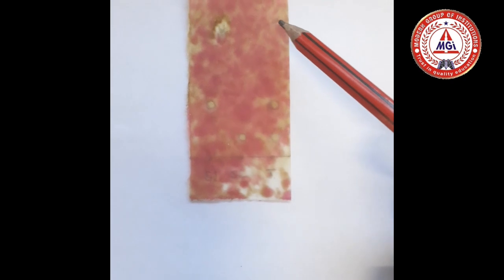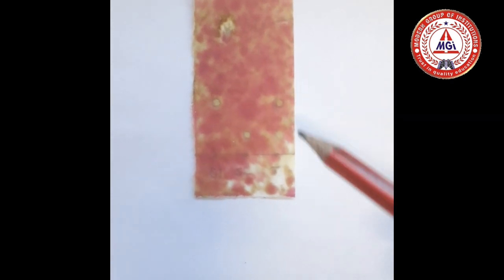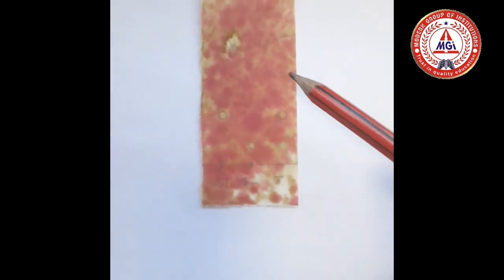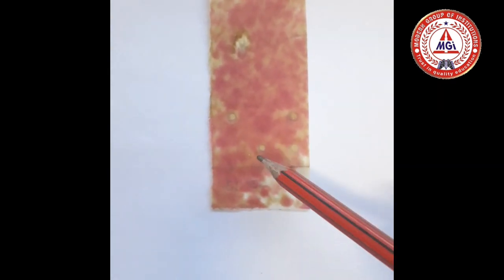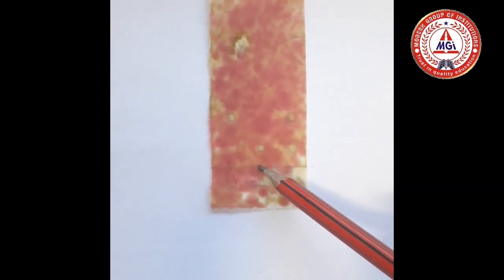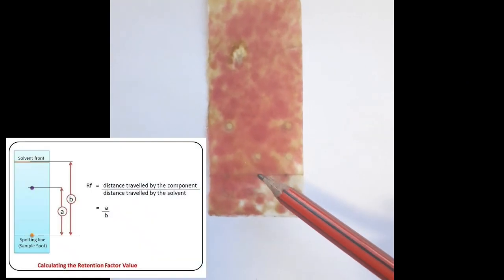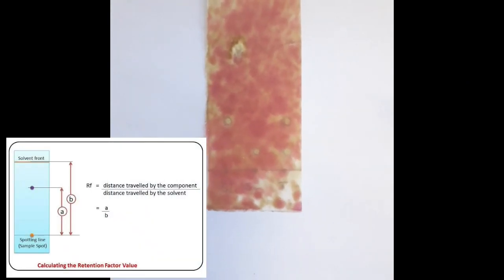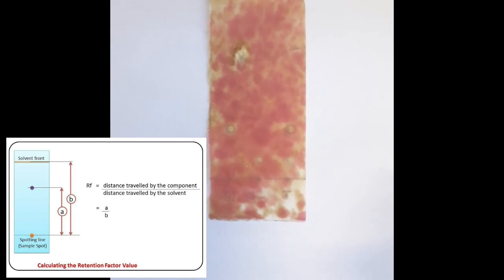Separation of Sugars by Paper Chromatography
E Practical
Modern Institute of Pharmaceutical Sciences, Indore